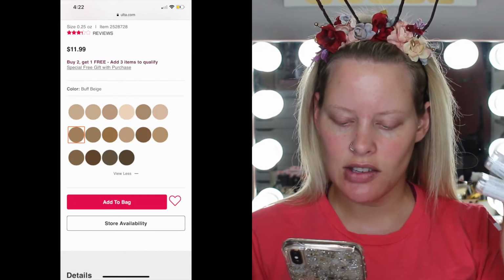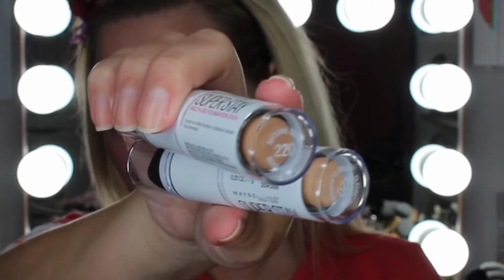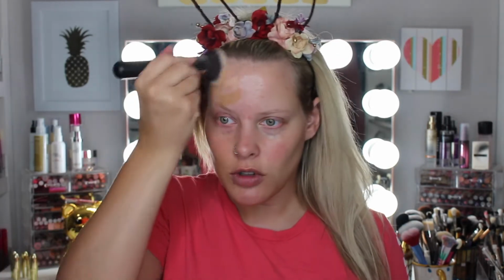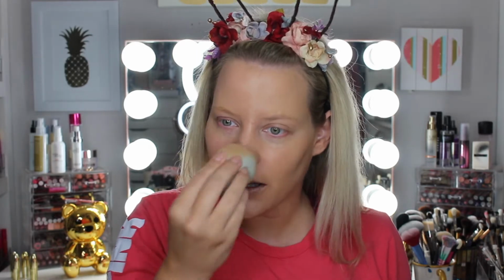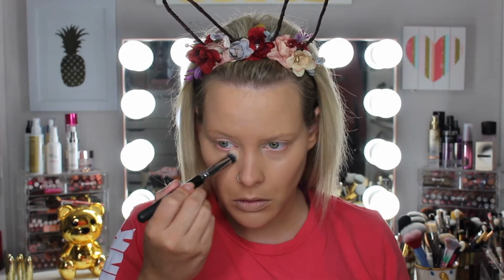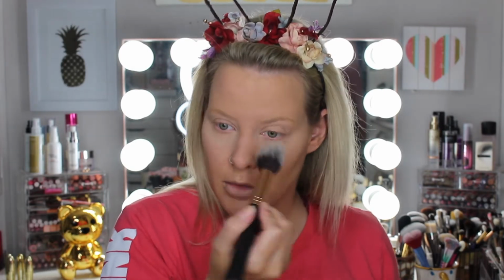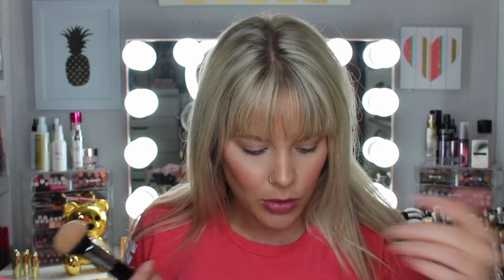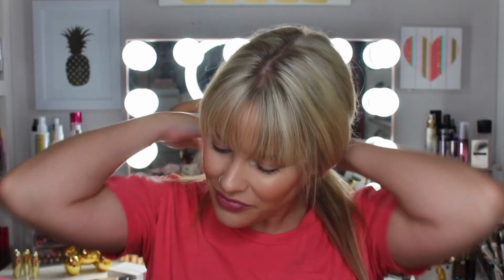Maybelline Super Stay Multi-Use Foundation Stick | REVIEW & WEAR TEST | Brittany Elizabeth